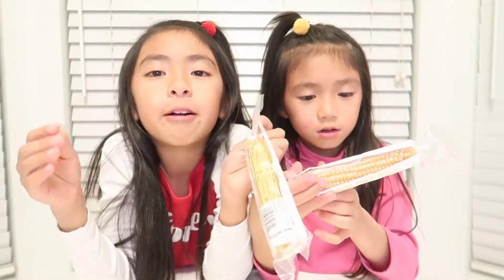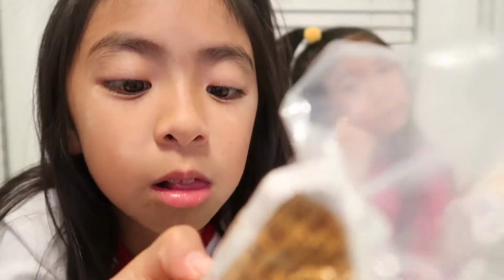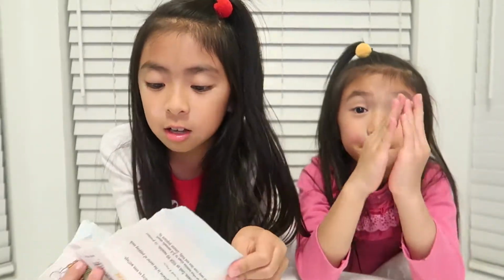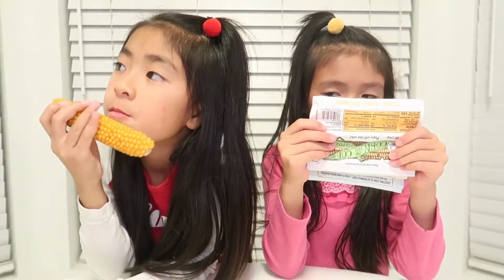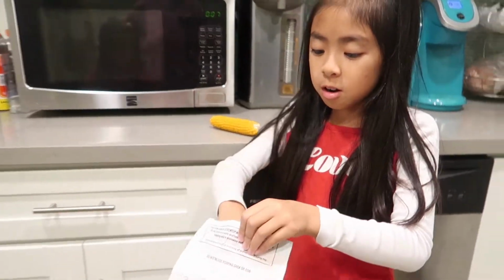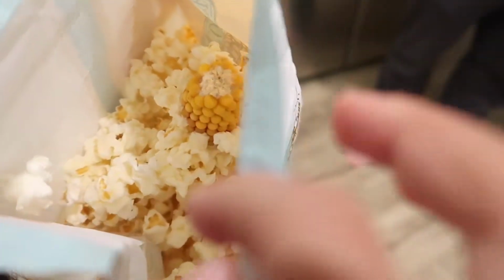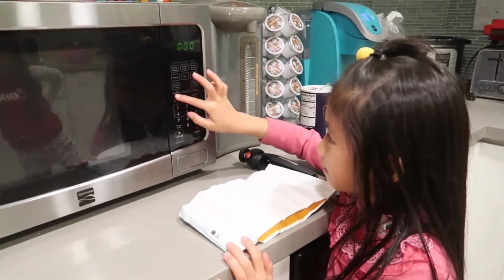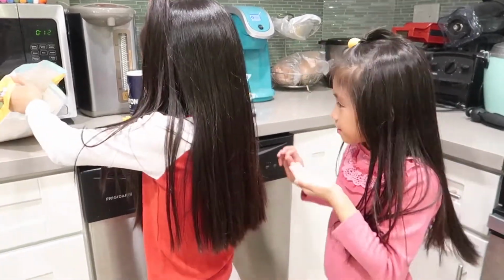Trader Joe's Corn On The Cob Popping Corn 🍿 cutiewonderworld #29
If you like our video please share , give us a huge thumbs up and

⭐️⭐️ Cutie Wonder World Other Social Media Accounts ⭐️⭐️